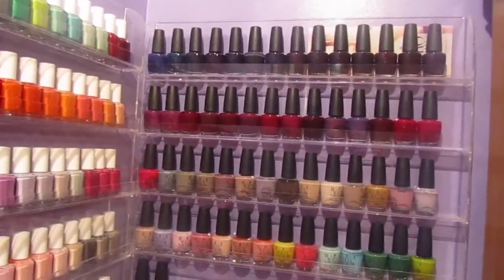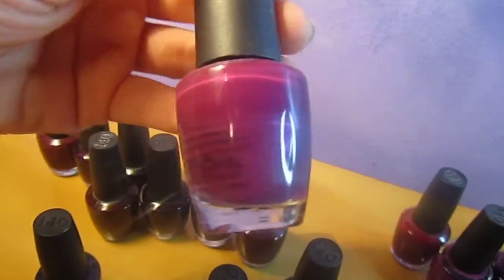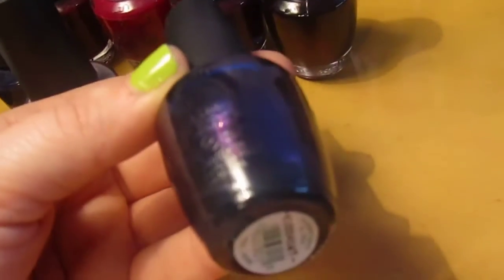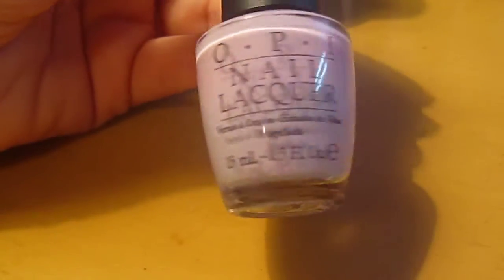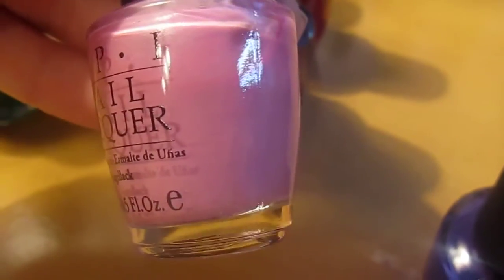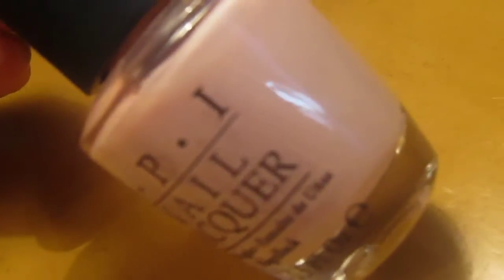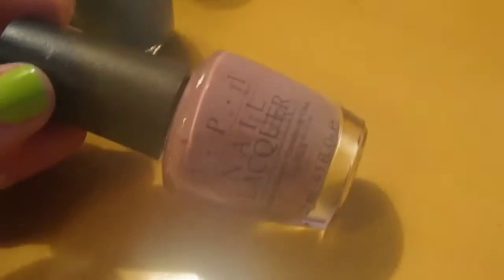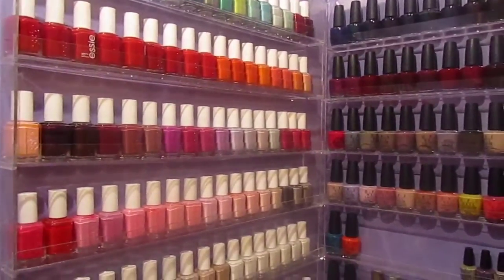My Nail Polish Collection and Storage Part 2: OPI Collection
Here is my nail polish collection! I have divided it into 2 videos so that it is not super long. This video is part 2 which consists of all my OPI colors. Below is the link for the first part of my nail polish collection which consists of all my Essie colors:

Check out my favorite nail polishes of all time including my favorite base and top coat:

The acrylic cases that hold my nail polishes I purchased They can hold 90 nail polishes. Search for "Acrylic nail polish rack 90".

OPI Nail polishes mentioned:

Boris and Natasha
You OUtta Wear Purple
Sapphire in the Snow
Hollywood and Wine
Lincoln Park after Dark
Lincoln Park after Midnight
NYPD Beet
Louvre me Louvre me not
Overexposed in South Beach
Pamplona Purple
Plugged in Plum
Got the blues for red
Mrs Oleary's BBQ
Miami Beet
Honk if you love OPI
Black Cherry Chutney
Roadhouse Blues
French quarter your thoughts
Russian Navy
Tinsel Town Taupe
You are such a Budapest
Loyalty Islands Lilac
Atomic Orange
Vant to Bite my Neck
Mod about you
Don't pretzel my buttons
Rumples Wiggin
I don't give a Rotterdam
Lucky Lucky Lavender
What's with the Cattitude
Gargantuan Green Grape
Jade is the new black
Don't mess with OPI
Quarter of a Cent-cherry
My Vampire is buff
Eiffel for this color
Opi por favor
Opi Eurso Euro
I saw...U saw...We saw Warsaw
Koala Berry
Bastille my heart
Heart Throb
Siberian Nights
Suzi Skies in the Pyrenees
Samoan Sand
Fiercely Fiona
Sweet Heart
Strawberry Margarita
Curry up don't be late
Dulce de leche
My very first knock-wurst
Berlin there done that
You don't know Jacques
Who the Shrek are you
Painted Desert Crimson
Root beer float
Dutch you just love OPI
Suzi says Feng Shui
Parlez vous OPI
Funky Donkey
Tickle My Francey
Done out in Deco

My nail polish collection
my nailpolish collection
my favorite nail polishes
my essie collection
my essie nail polish collection
my favorite essie nail polishes
all about essie nail polish
my OPI collection
my OPI nail polish collection
my favorite OPI nail polishes
all about OPI nail polish